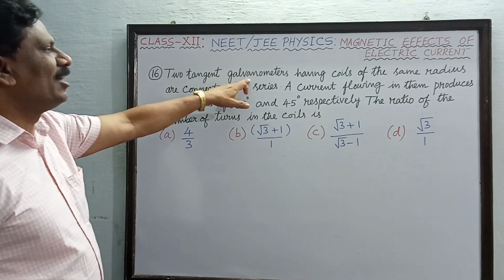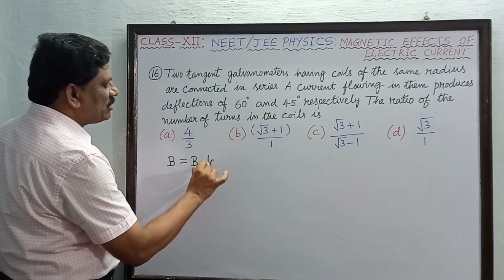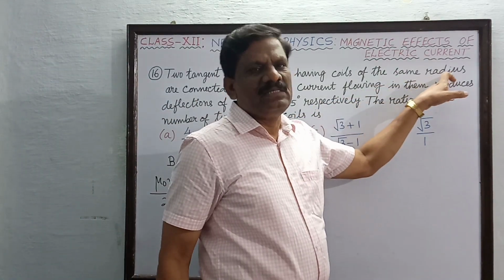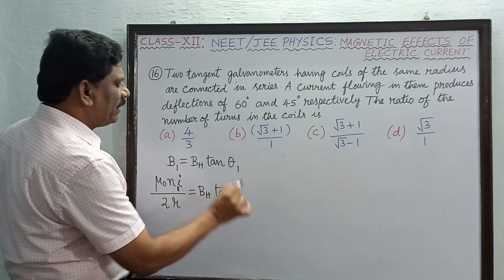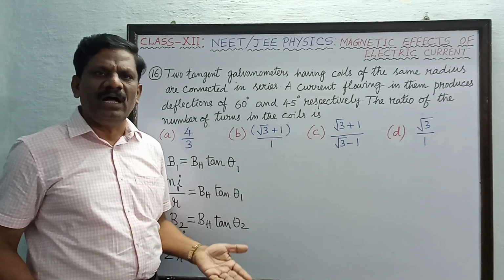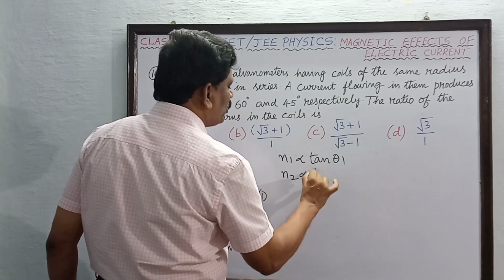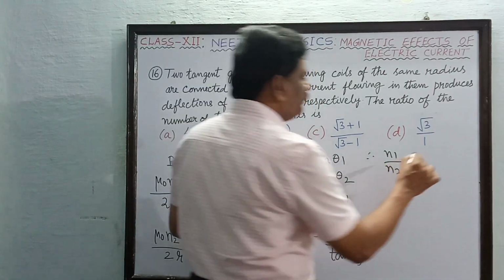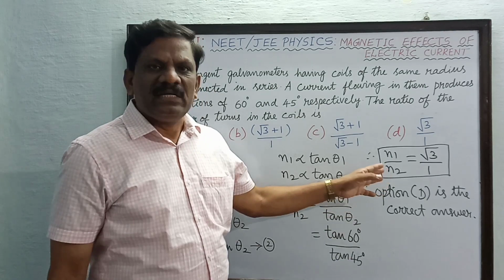NEET/JEE PHYSICS: CLASS XII: MAGNETIC EFFECTS OF CURRENT: PROBLEM-16